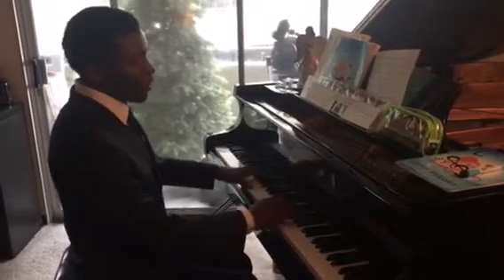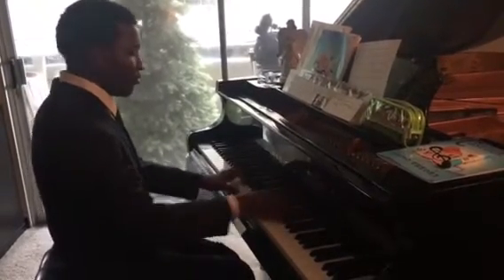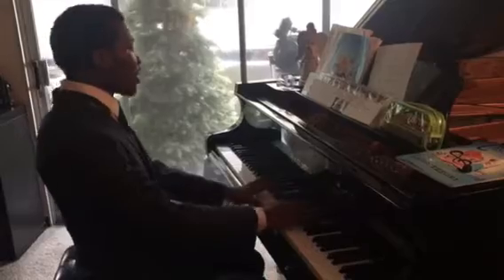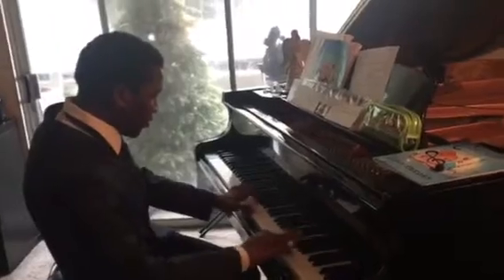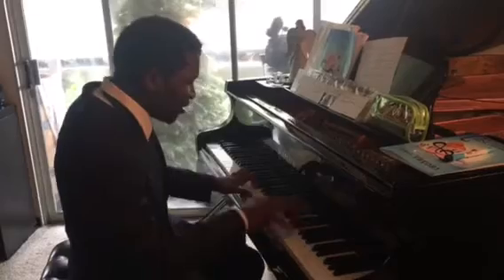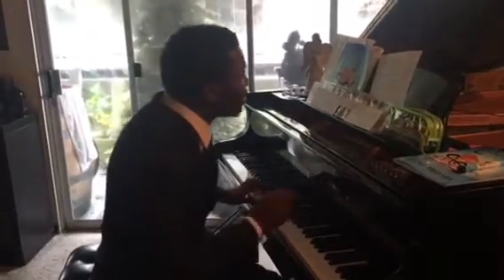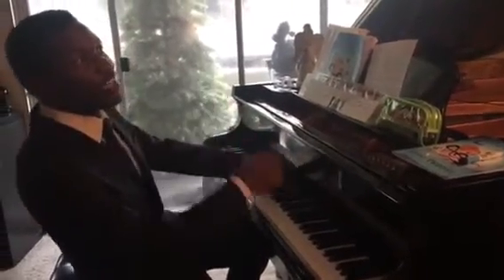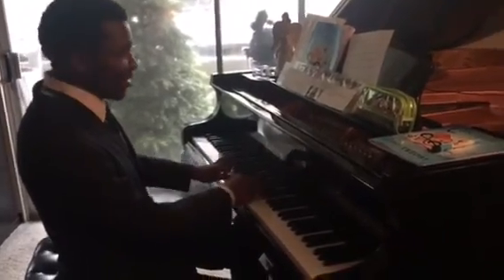Kelvin ~ Interview January 2018